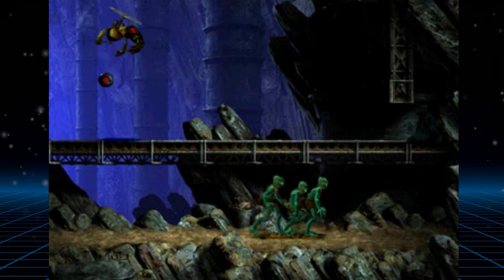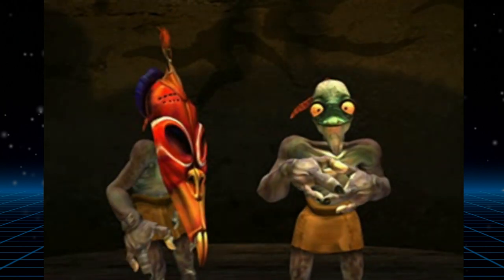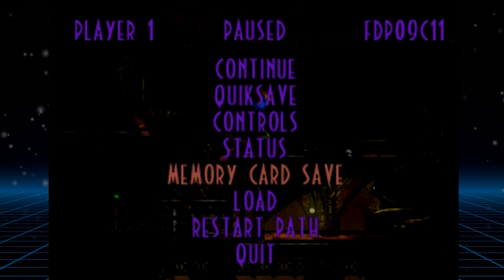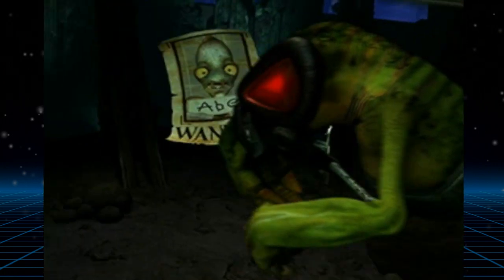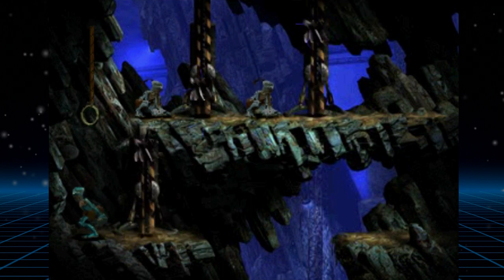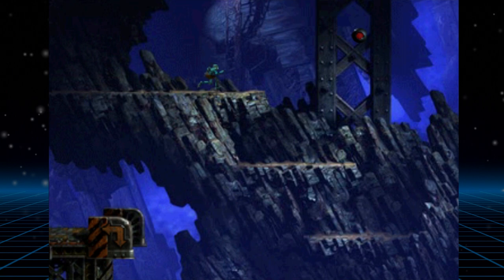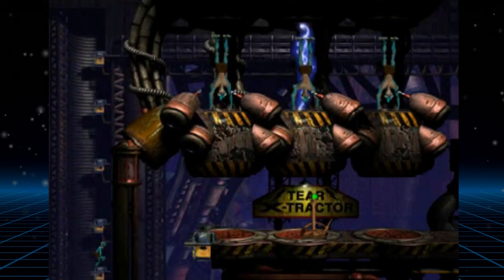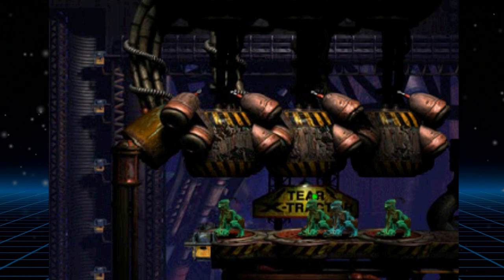Oddworld: Abe's Exoddus | Pixel Pursuit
This is a review of Oddworld: Abe's Exoddus, developed by Oddworld Inhabitants and released for the PS1 and PC in 1998. Continuing with the Oddtober marathon, it only makes sense for us to take a look at the second game released in the series that happens to be the direct sequel to the previous game we covered in the marathon. But the question is, does it hold up against the original? Or does it lose some of that initial charm?